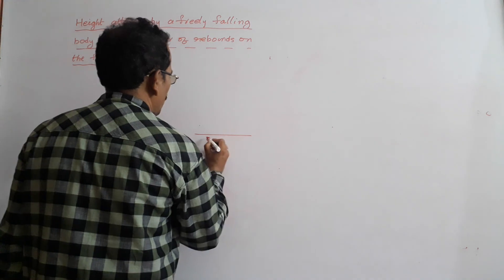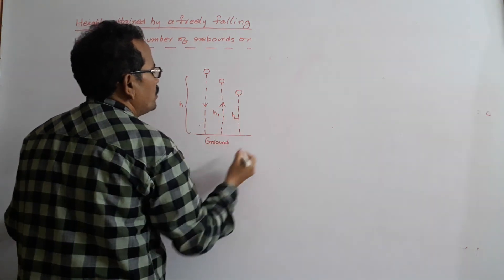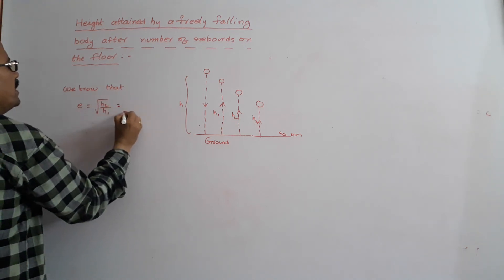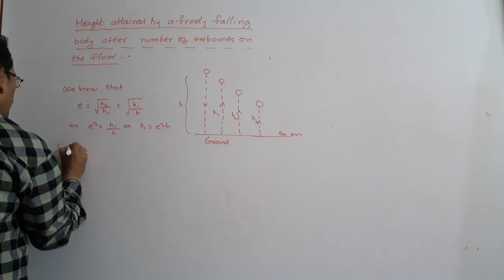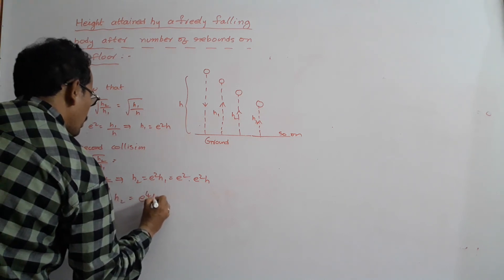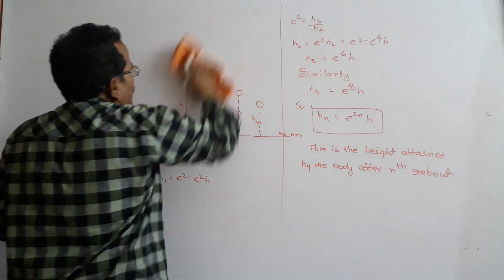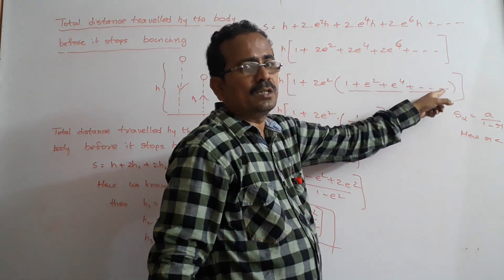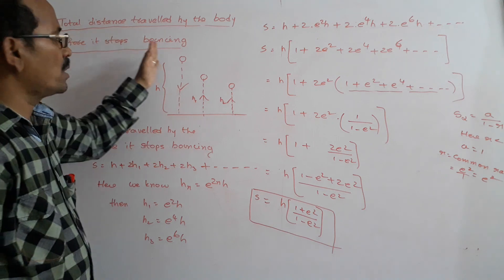Height attained by a freely falling body after number of rebounds. class 11 . jee and neet.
Ap & TS TET/DSC Course Height attained by a freely falling body after number of rebounds. class11. jee and neet.
Collisions for class 11, rebounds, physics for iit-jee, rebounds relationships, inelastic collision, kinetic energy, physics (field of study), elastic collisions, elastic collision in one dimension, conservation of kinetic energy, elastic collision, ap physics, conservation of momentum, cbse physics, class xi physics, cbse class 11, class 11th, class 11
We recommend you to put comment then we will upload a vedio that is related to your comment